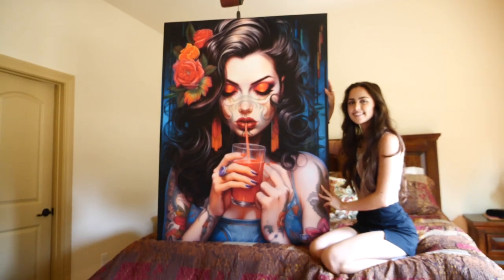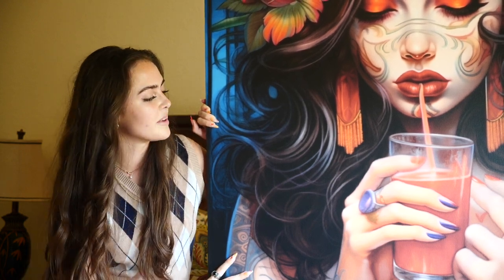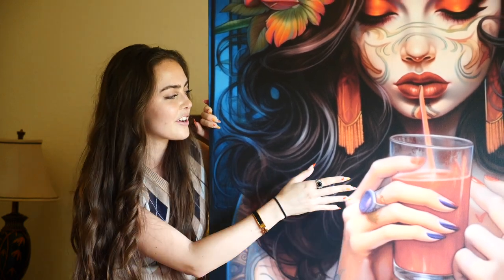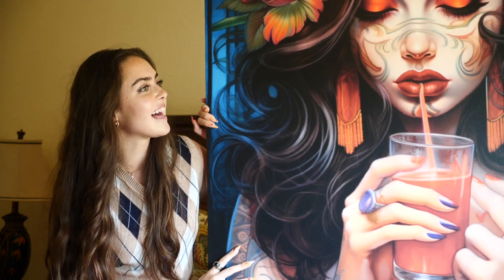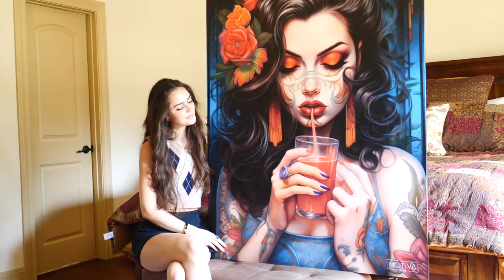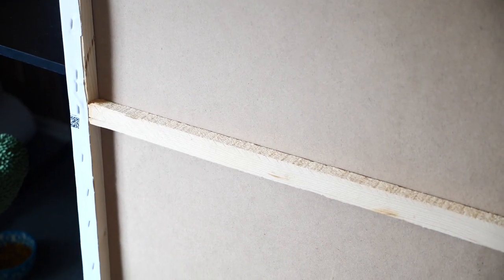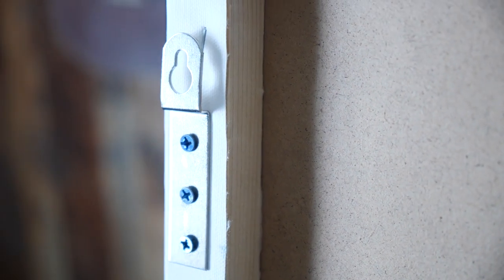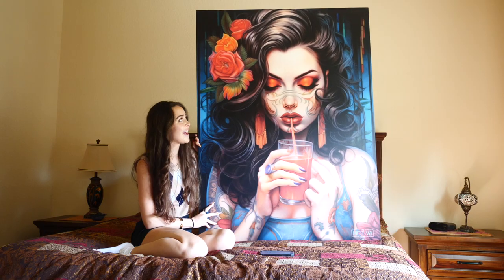The Motiv8 Store - 40"x54" Large Canvas Review